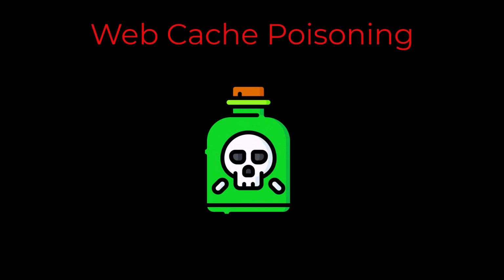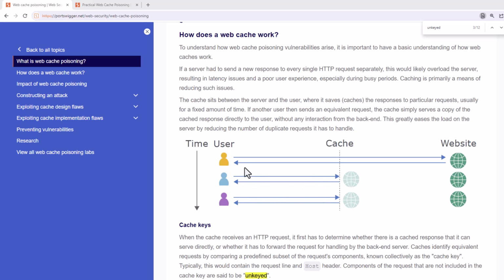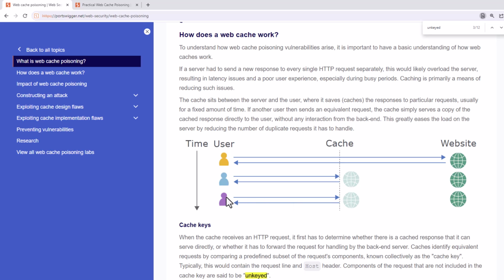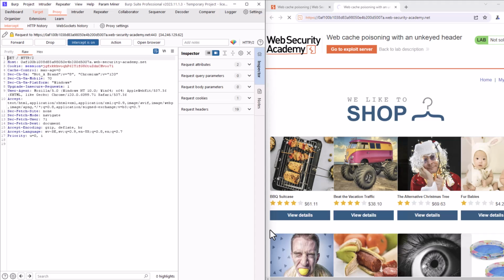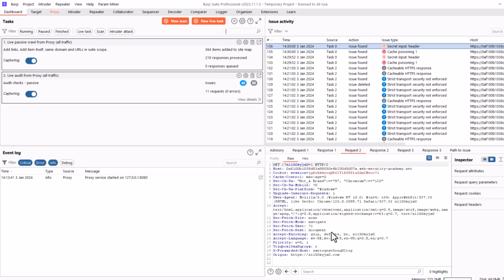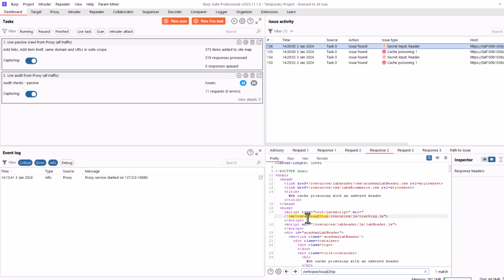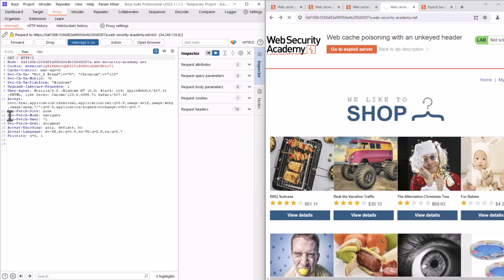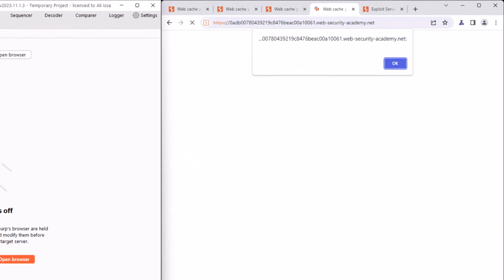PortSwigger Lab Walkthrough: Web Cache Poisoning with an Unkeyed Header Using Param Miner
In this video I explain the concept of web cache poisioning and take on portswigger lab titled "Web cache poisoning with an unkeyed header". We will use a powerful tool called Param Miner to find unkeyed inputs.

00:00 Intro
00:21 Defining web cache poisoning
0:37 Explaining web caches
2:50 Solving the lab
8:49 Final words

Pollution icon in intro from following site :" title="poison icons" Poison icons created by Freepik - Flaticon